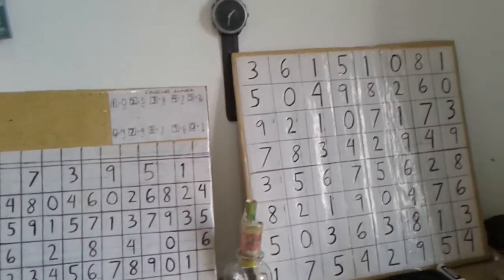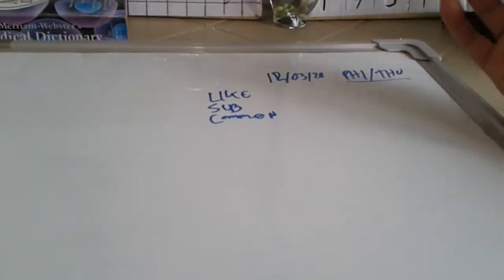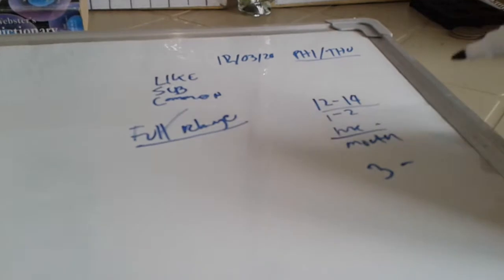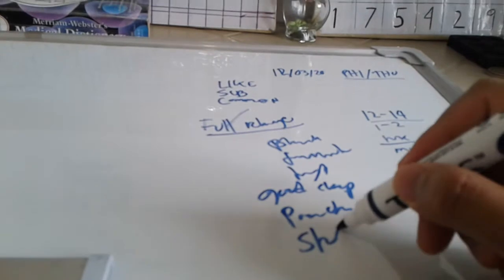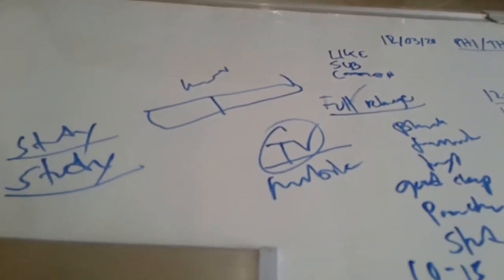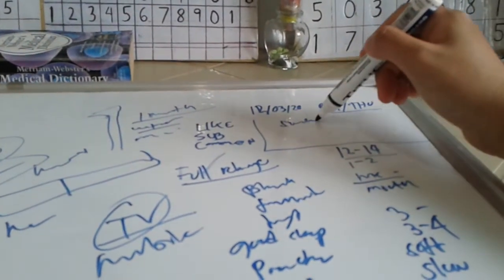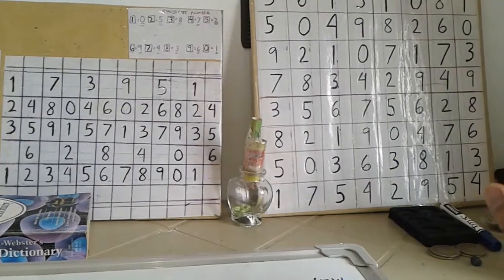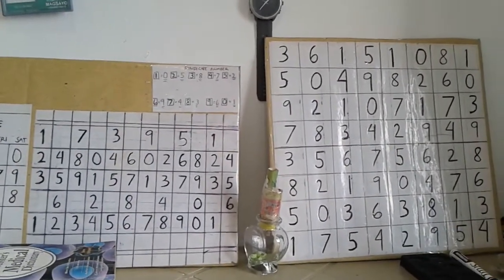2d&3d lotto(English)(full recharged life)(share, mastered,and explaination more full detailed videos